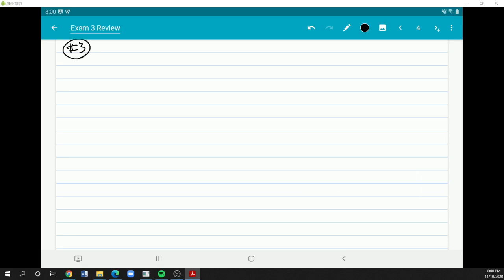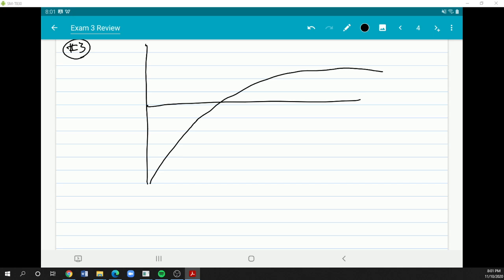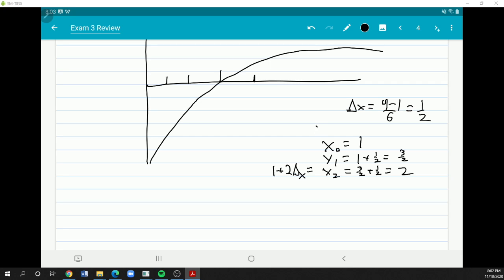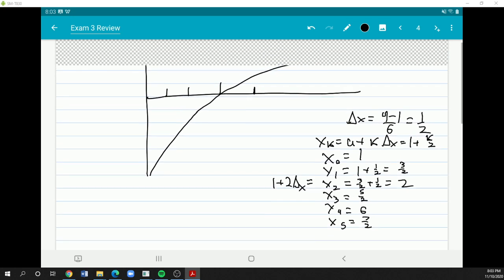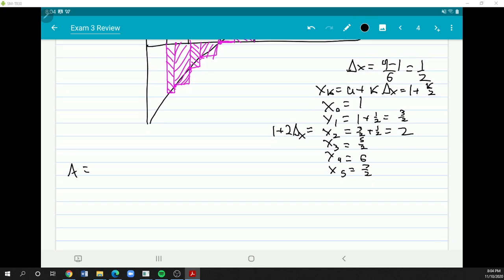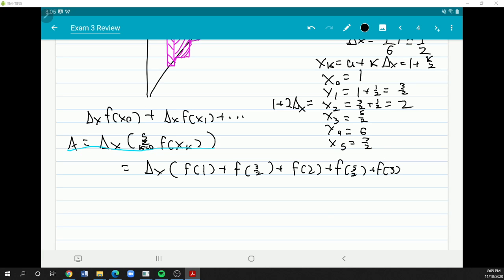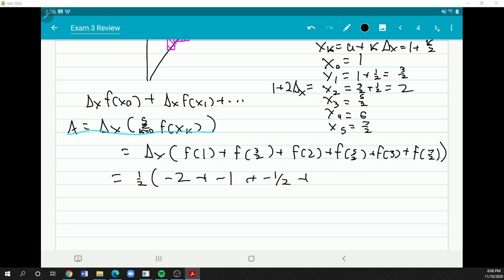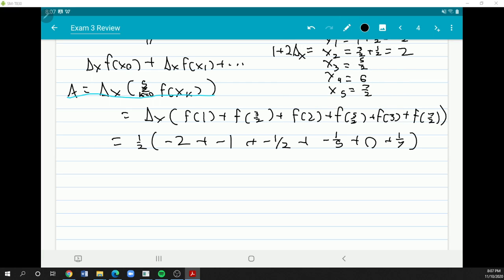MATH 1710 Exam 3 Review #3